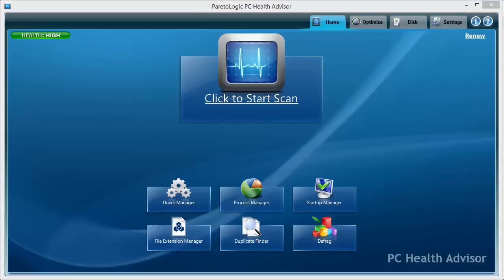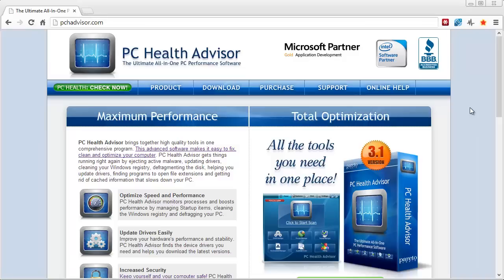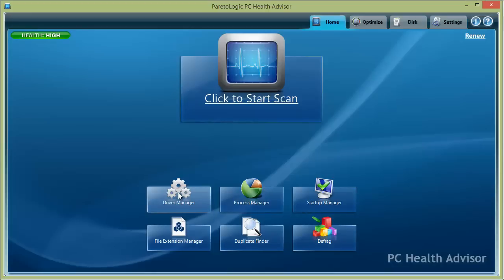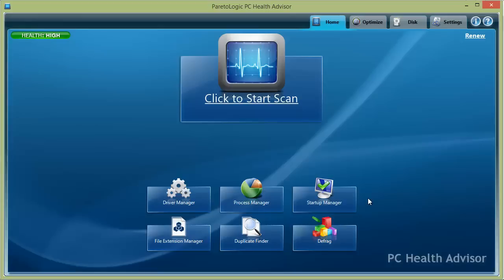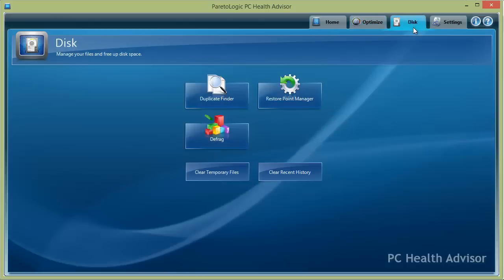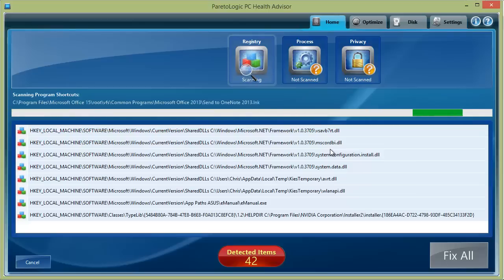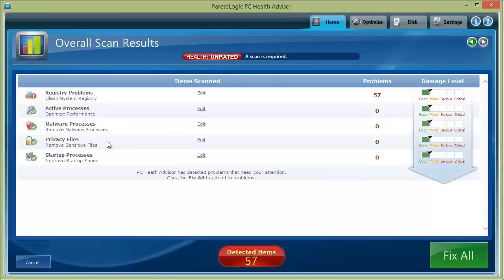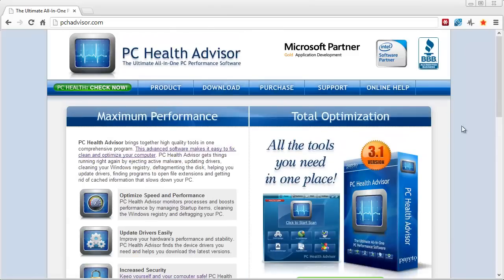How To Make My Computer Faster Tutorial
If you have been asking yourself, "How to make my computer faster" then I'm going to show you in this video.  There are several reasons why your computer may have slowed down over time and I'm going to explain them in this video as well as show you a tool you can use that will scan and fix these issues automatically without you knowing any kind of techie stuff.